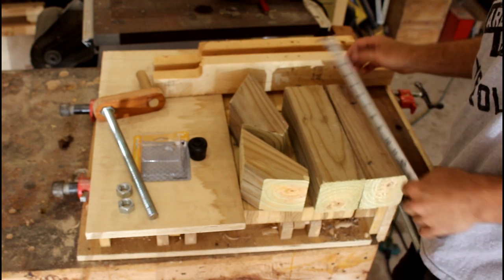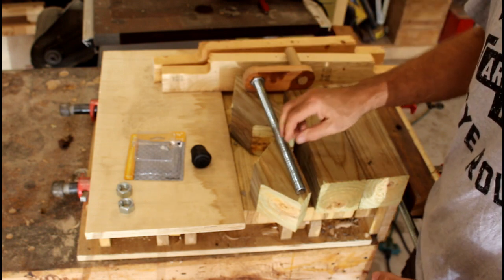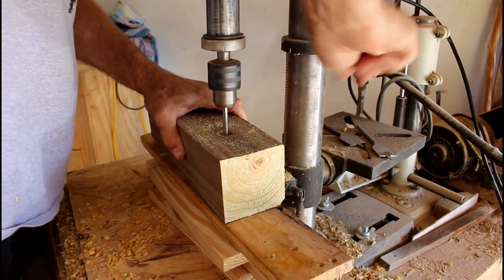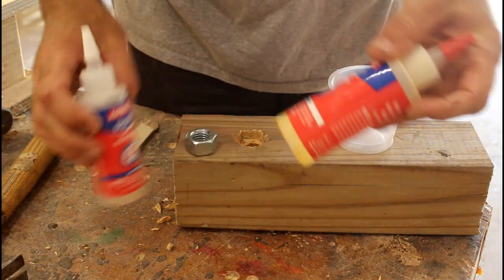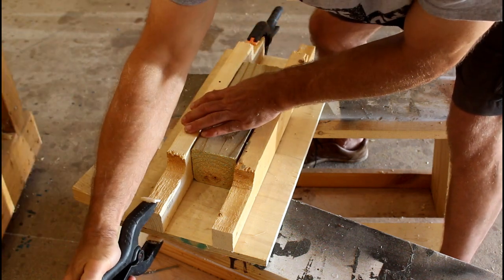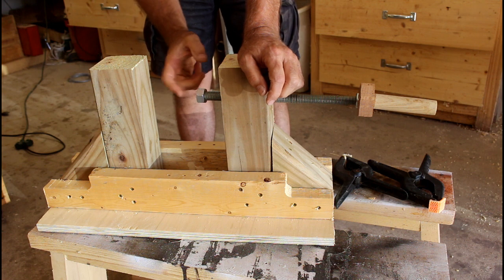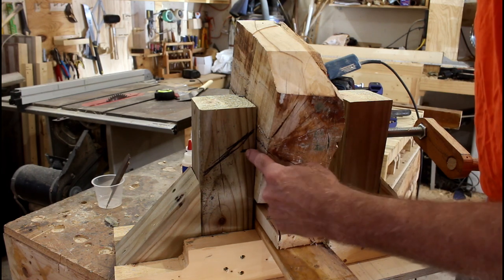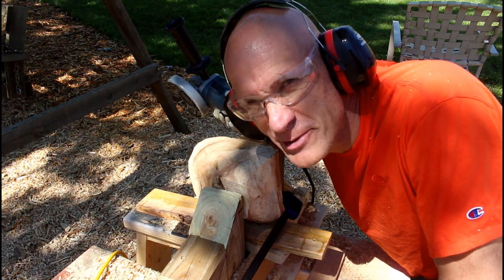Power Carving Bowl Clamping Jig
Its hard to hold a bowl for power carving once the inside of the bowl is carved out. I came up with this little jig to help me with that problem.